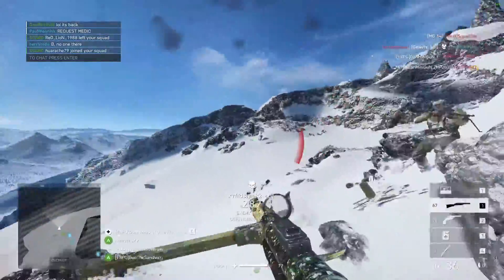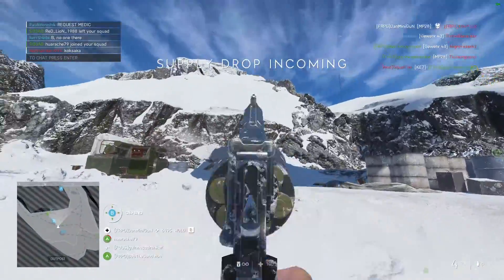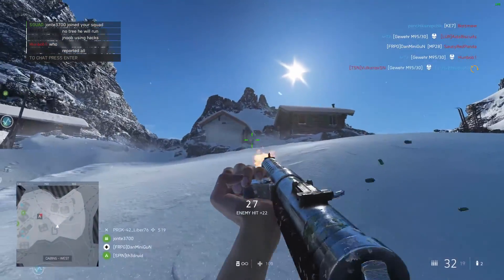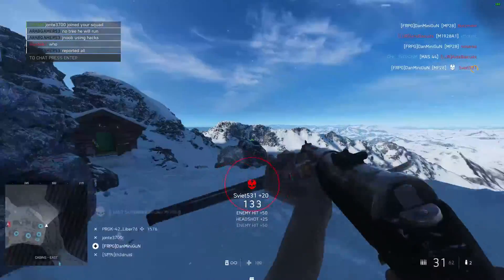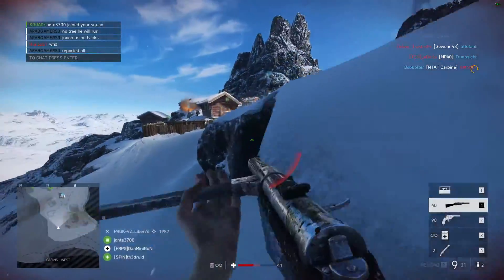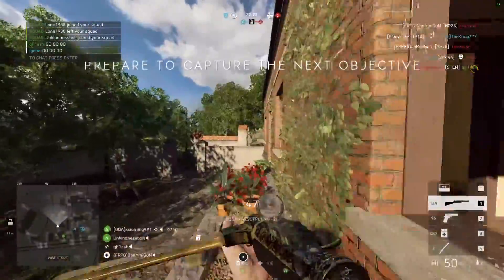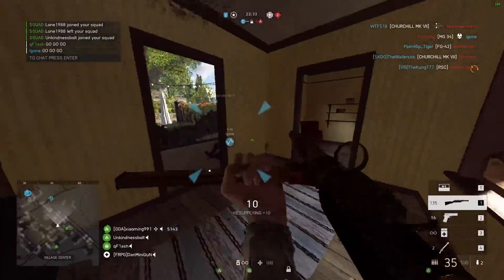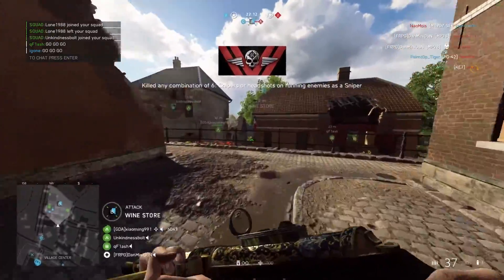BATTLEFIELD V - What the Heck is the: MP28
A new series where we take a look not necessarily at a weapon's statistics in their entirety, but rather their place in the grander scheme of the game.

In game discussion starts at 05:01